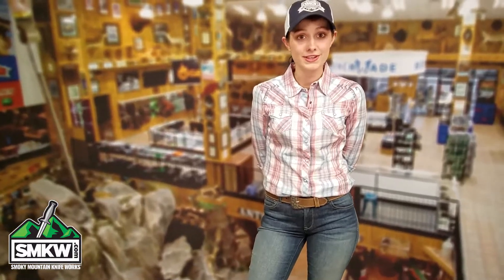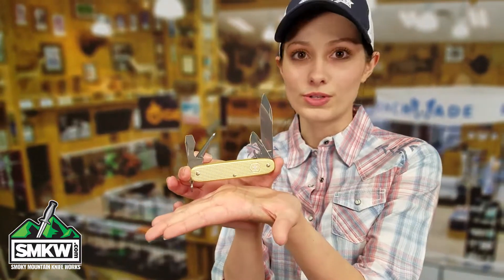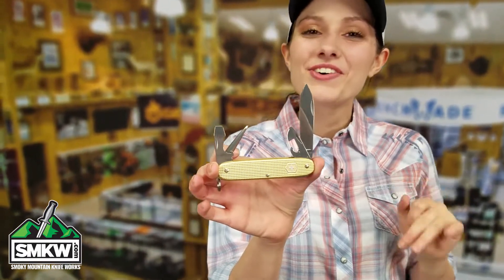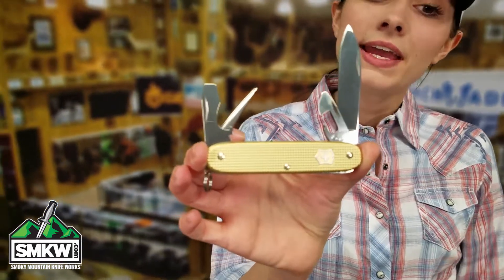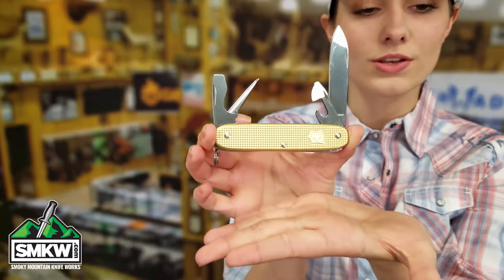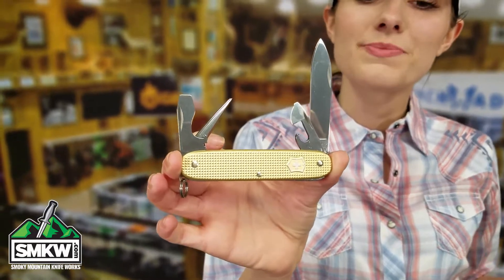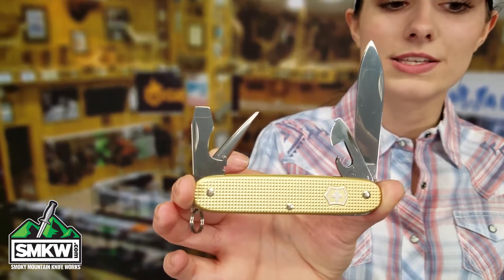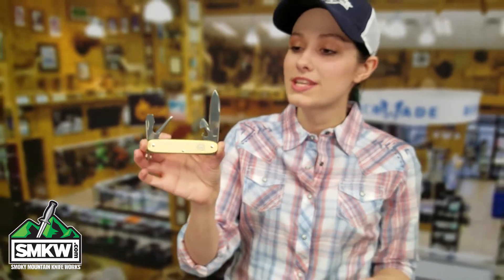The SMKW Swaggs Report: Victorinox Champagne Gold Alox Pioneer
The SMKW Swaggs Report: Victorinox Champagne Gold Alox Pioneer - Since 2015, Victorinox has produced a limited editio Alox knife in a different color. This year it's pure gold - err - atually, it's Champagne Gold, and it's gorgeous.